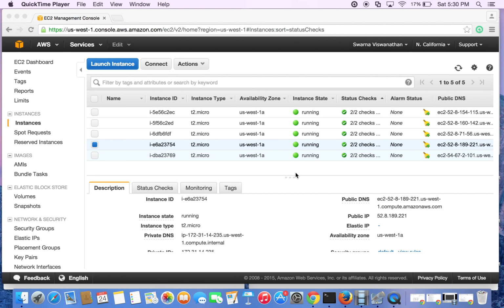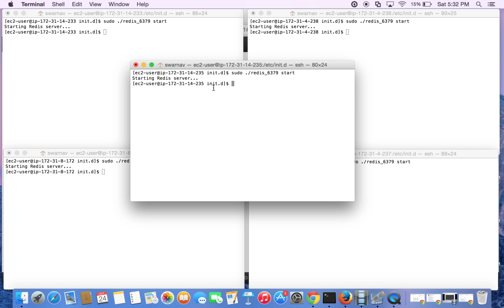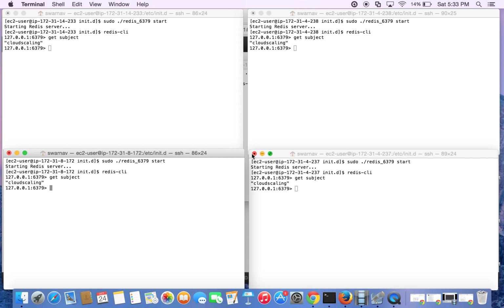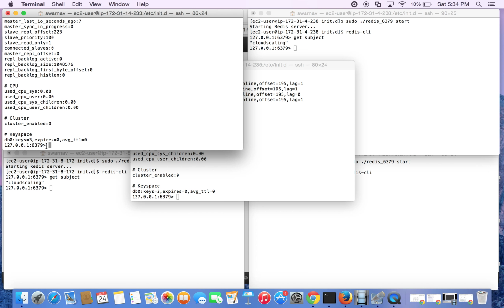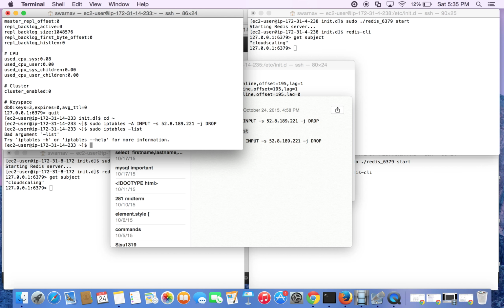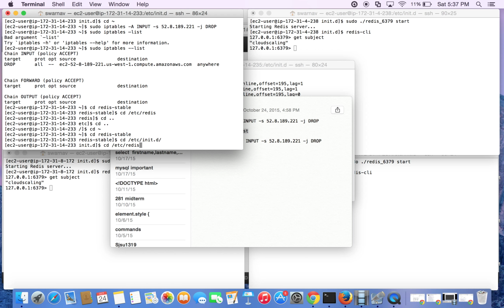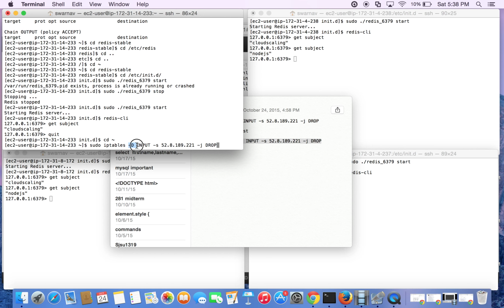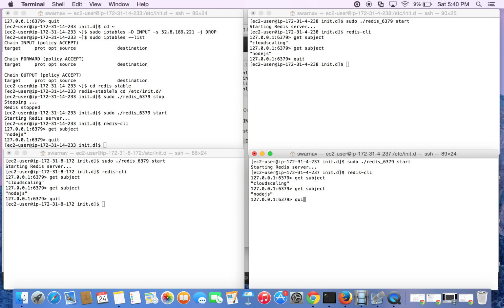redis partition results